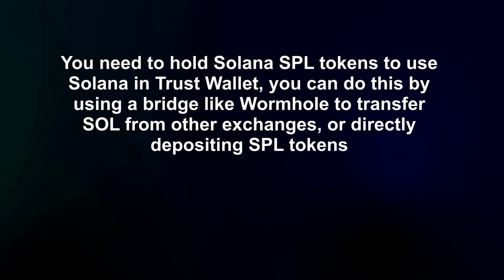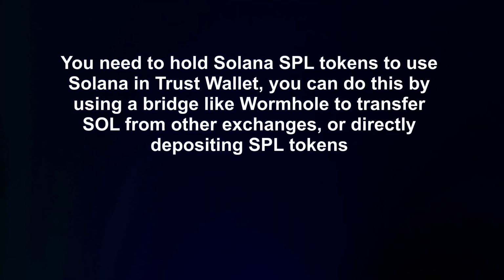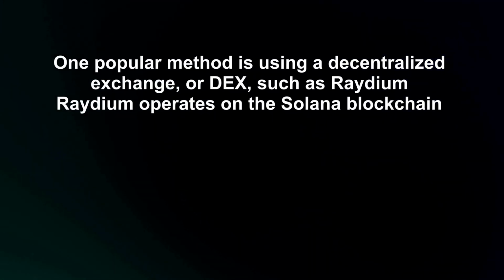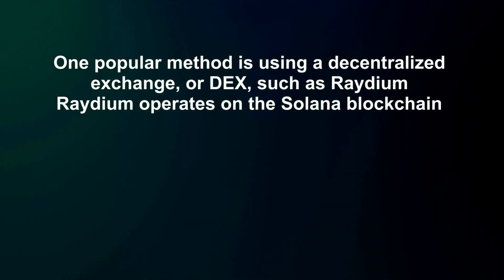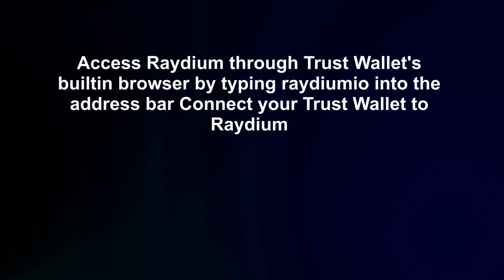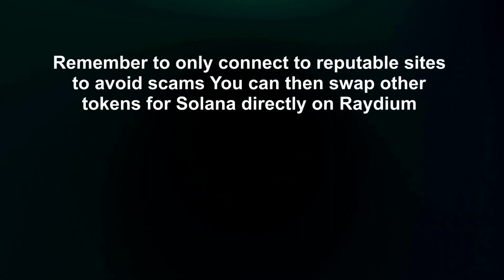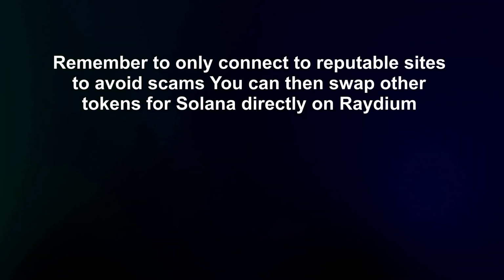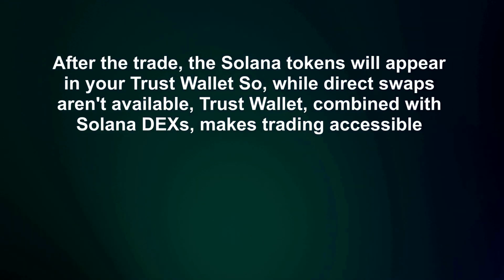Can You Trade Solana In Trust Wallet - UPDATED!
Can You Trade Solana In Trust Wallet: Find out if you can trade Solana directly within Trust Wallet and explore the features, benefits, and steps involved in trading Solana using this popular mobile crypto wallet.

00:00 Intro
00:07 Can You Trade Solana Directly?
00:15 No Direct Solana Swaps
00:23 Alternatives for Trading Solana
00:30 Using Solana SPL Tokens
00:38 Trading Solana on Raydium DEX
00:54 Solana Tokens in Trust Wallet